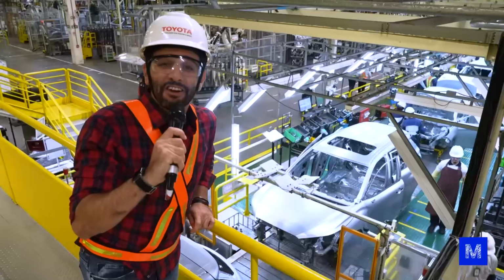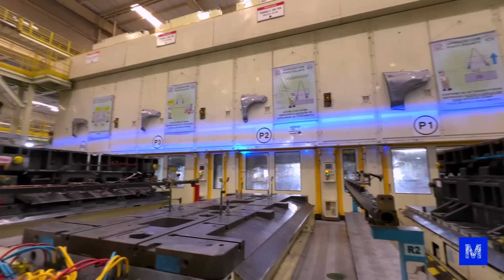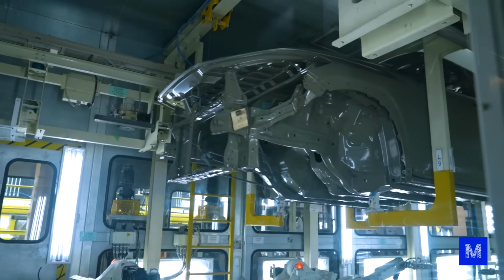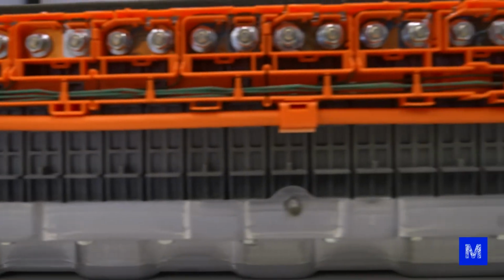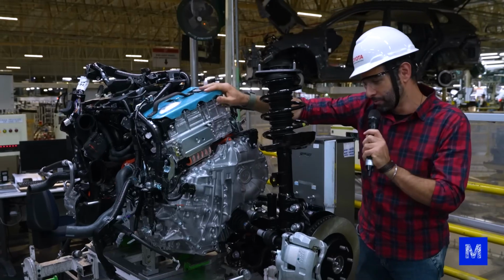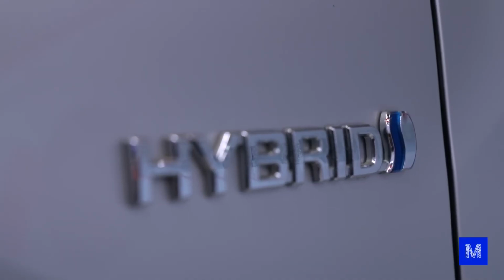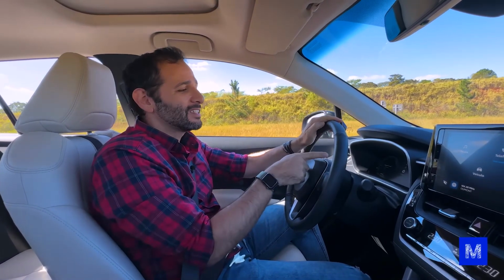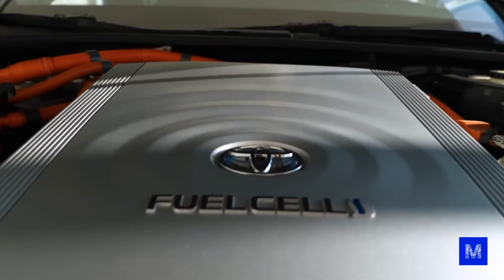HOW is a CAR made?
Hop on for a ride through Toyota's factory in Sorocaba, where the magic of car-making comes alive! Witness the creation of the eco-friendly Corolla Cross, a hybrid marvel that blends combustion and electric power. Dive into the mesmerizing Toyota Production System and see how robots and humans team up for top-notch efficiency. Get behind the wheel and feel the future of driving!

👉 This channel was created in collaboration with @manualdomundo

00:00:00 - Introduction to Car Manufacturing
00:00:25 - Overview of the Corolla Cross
00:00:50 - Toyota Factory and Production
00:01:54 - Press and Bodywork
00:03:13 - Painting Process
00:04:24 - Assembly Line and Integration
00:07:42 - Hybrid Engine and Efficiency
00:11:09 - Testing and Innovations